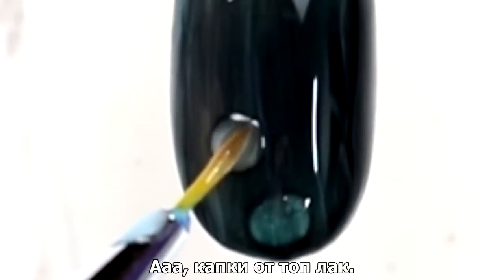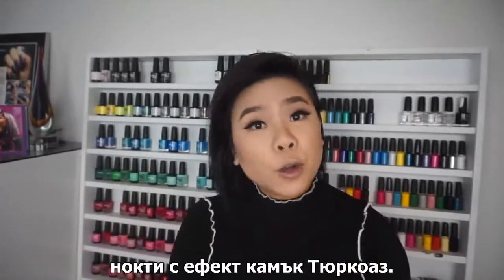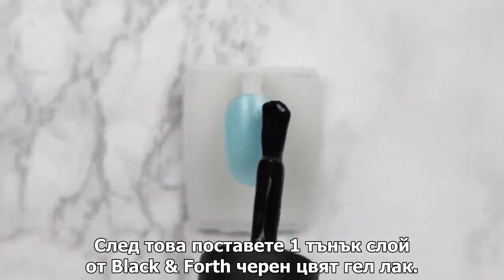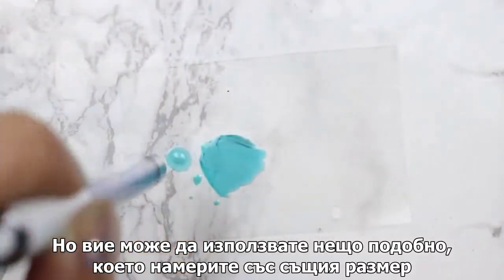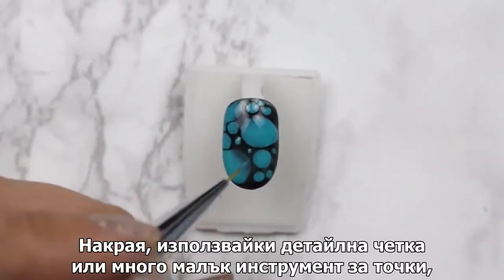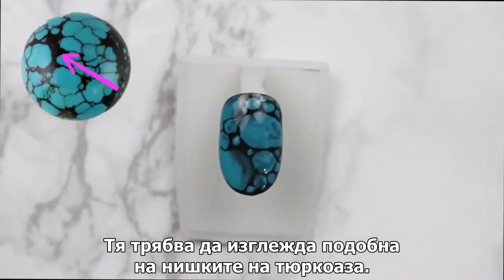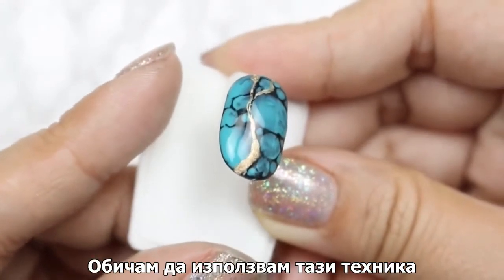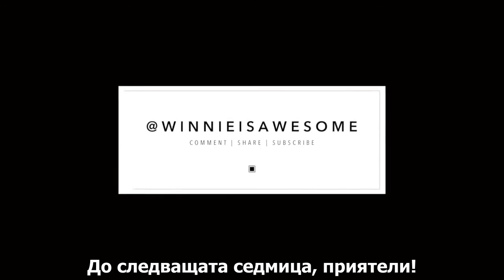Стъпка по стъпка - Ефект с топ лак Creative Play Gel Polish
✨ Ето как може да постигнете декорация Тюркоазени камъни със CND Creative Play™ Gel Polish! ✨ ***

Head over Teal - Очаквайте скоро.

Black & Forth - черен цвят & Forth

Лак - Let's Go Antiquing #445 Go Antiquing #445